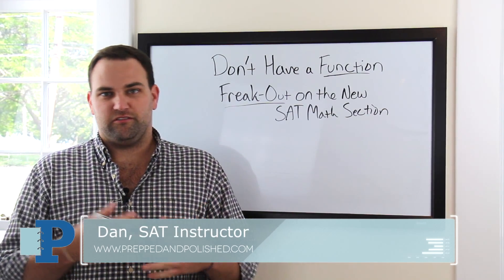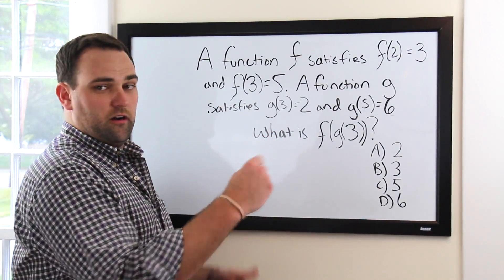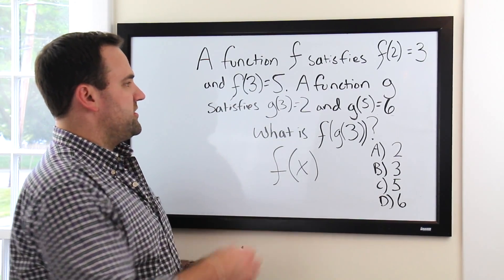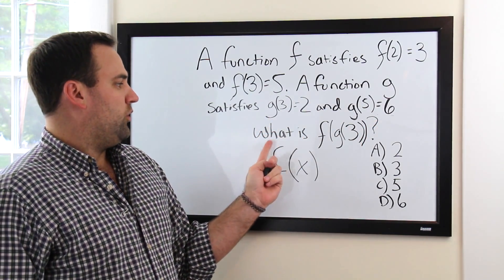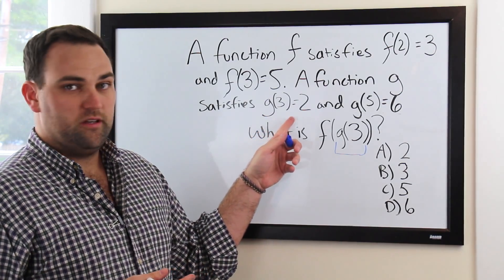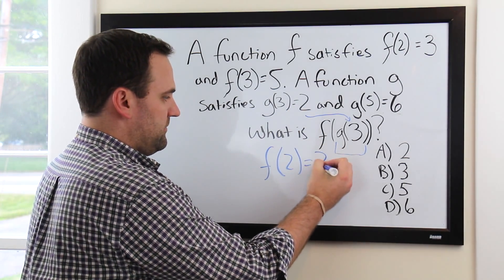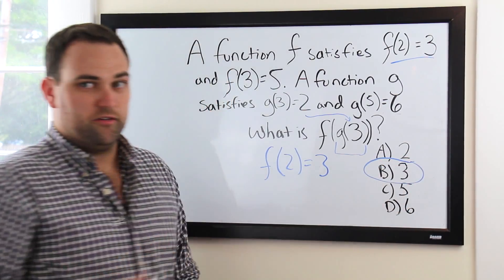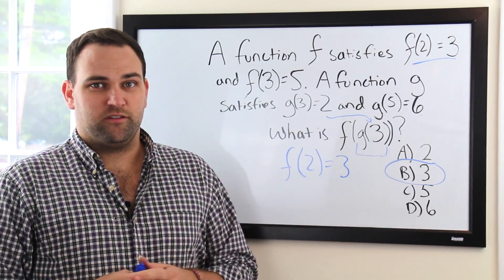Don’t Have a Function Freakout! On the New SAT Math Section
SAT Instructor Dan M. shows you a how to solve function math questions on the new SAT.